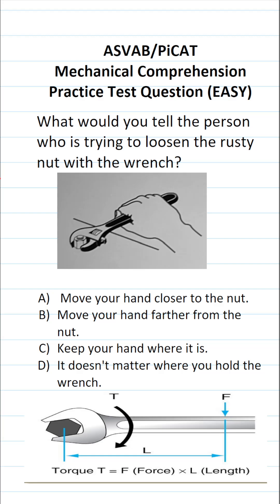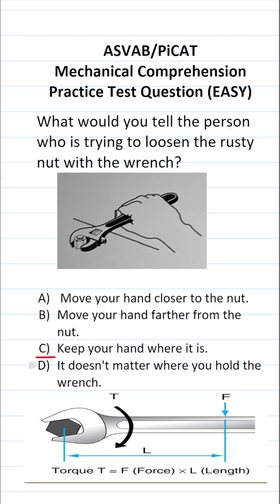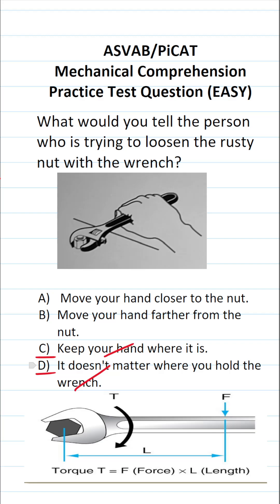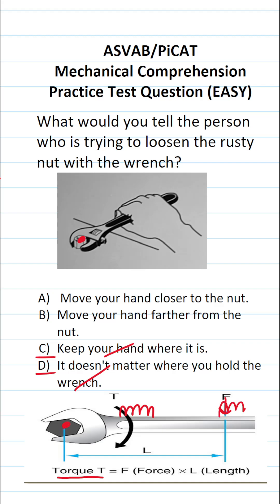Mechanical Comprehension Practice Test Question for the ASVAB & PiCAT